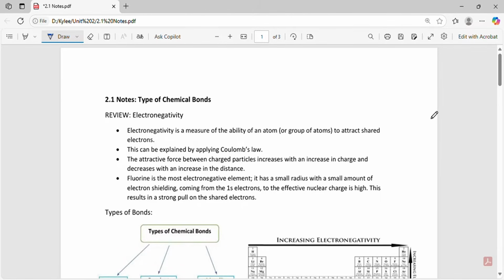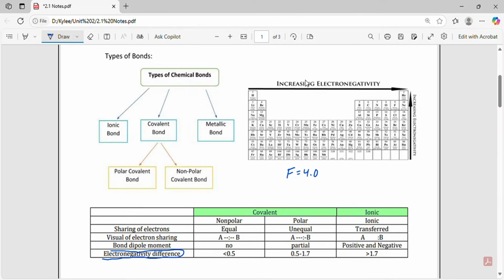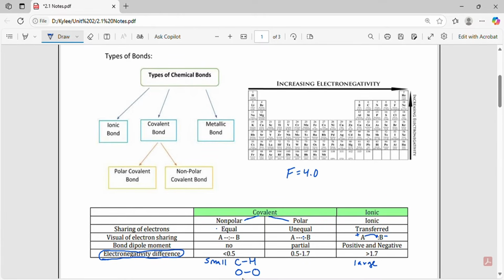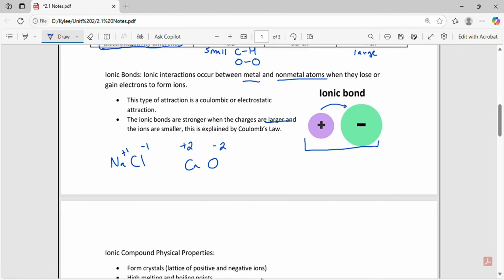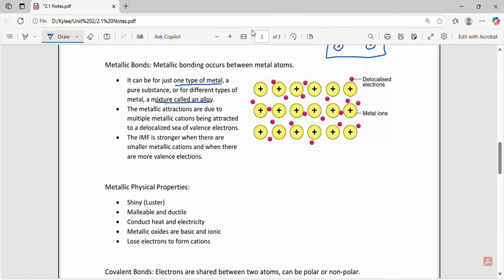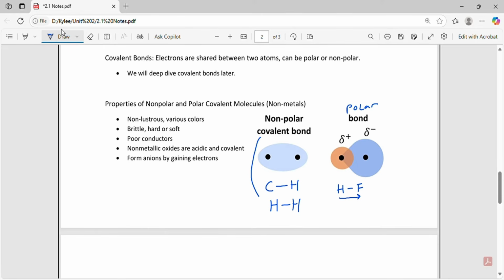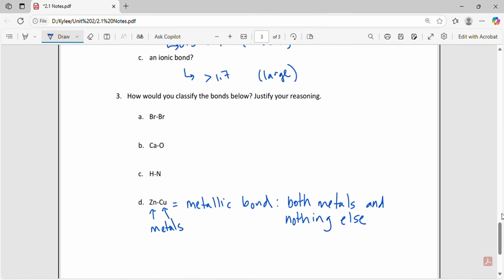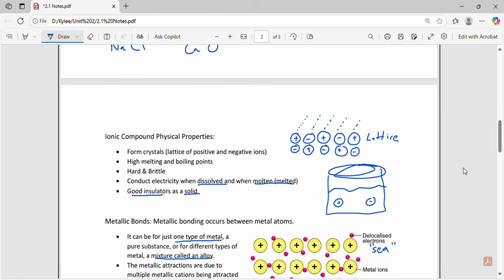AP Chem Made Easy-Unit 2.1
AP Chemistry made easy! This video introduces 2.1 in a direct and straightforward way with guided notes.